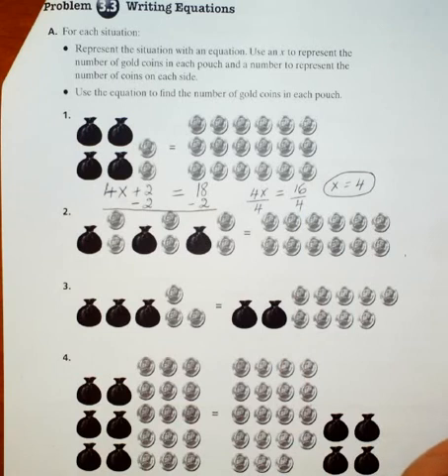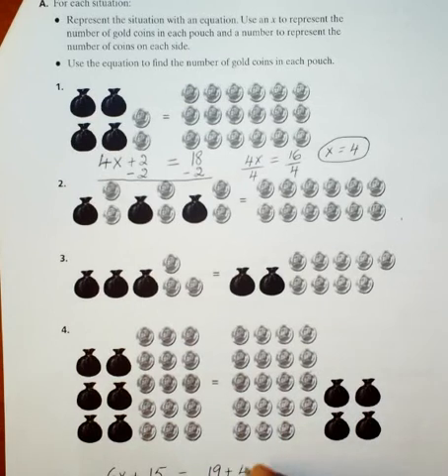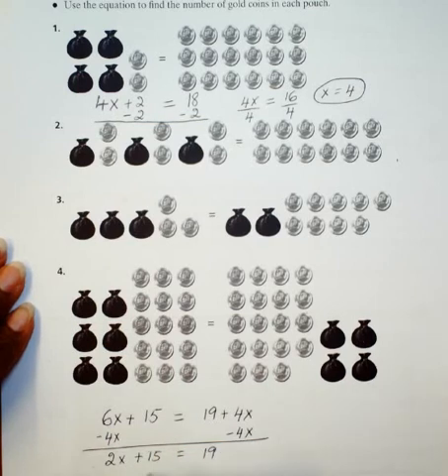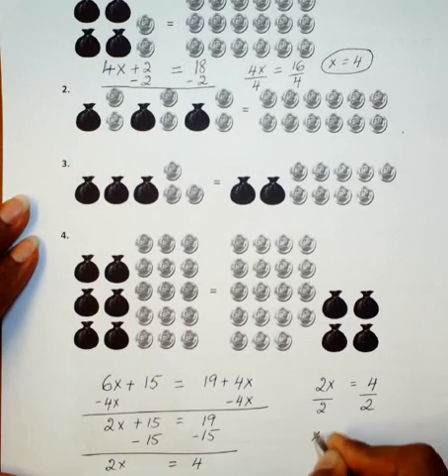Review Solving Equations